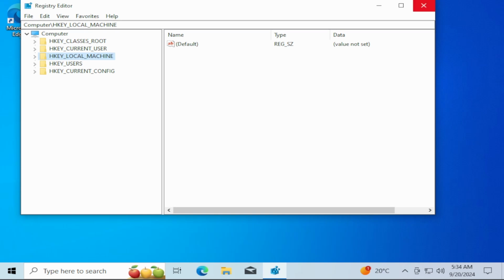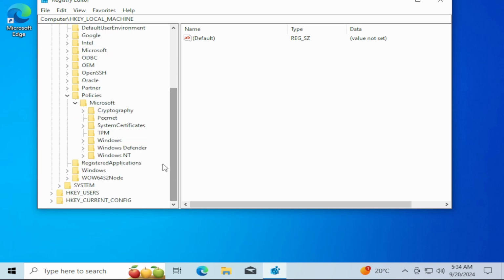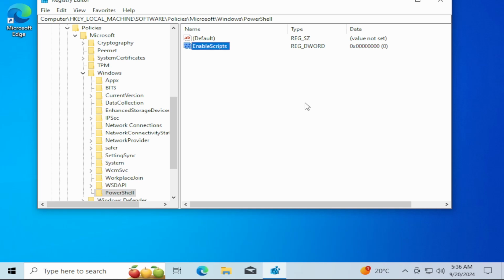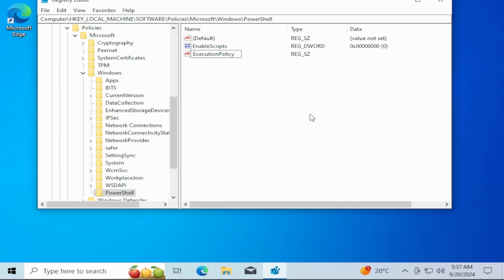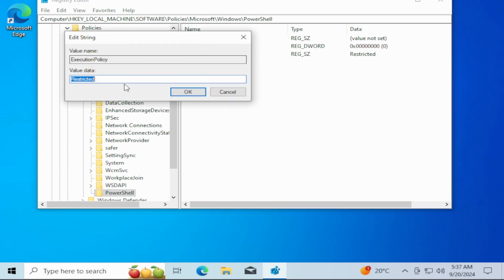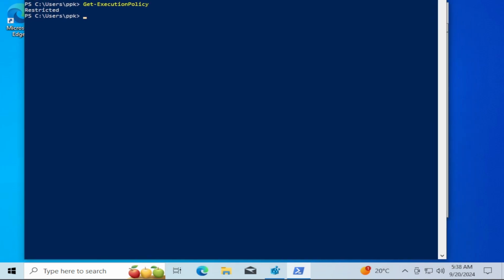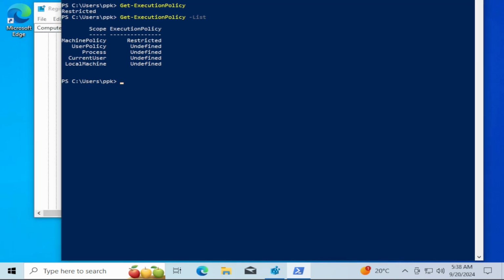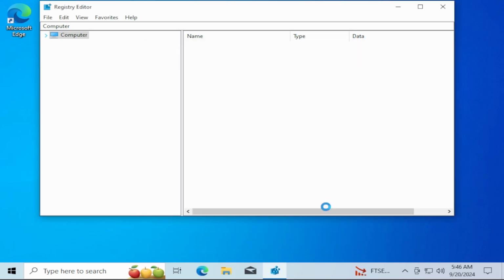Disable Now! | Windows 10 Home Security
I'll show you how to block scripts from running in PowerShell using Regedit.